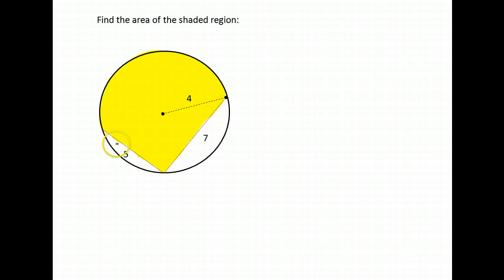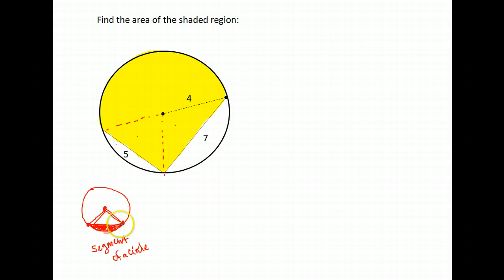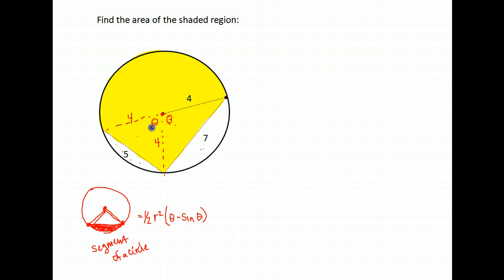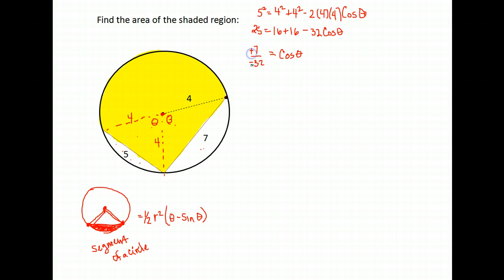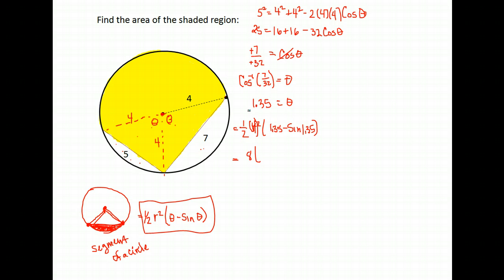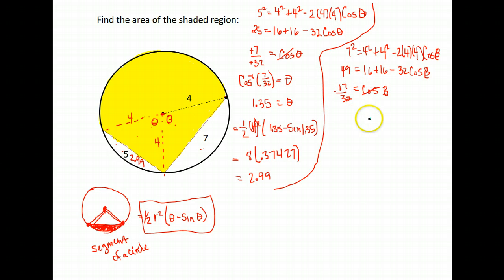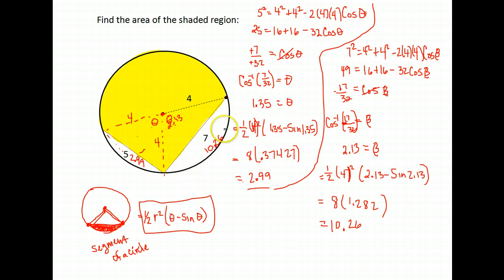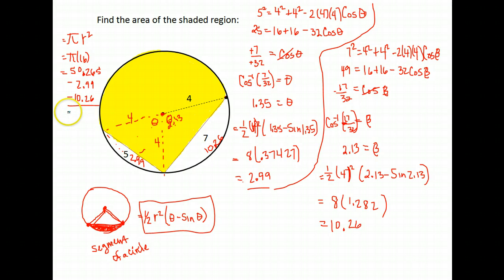Trig U3A3 Area of shaded region 1